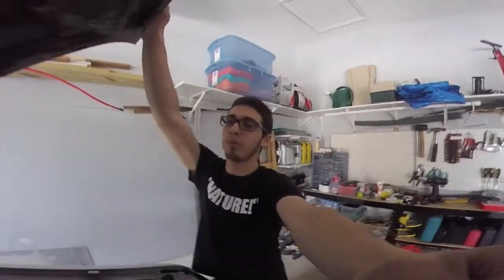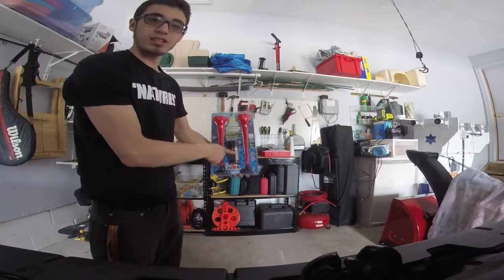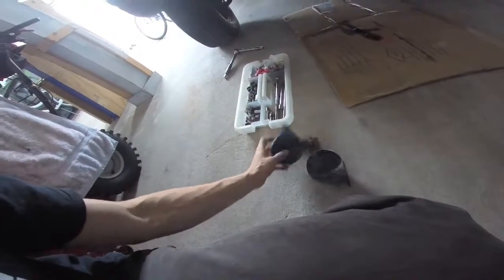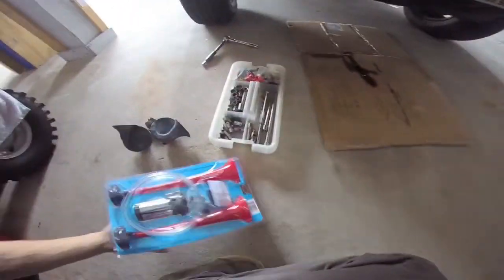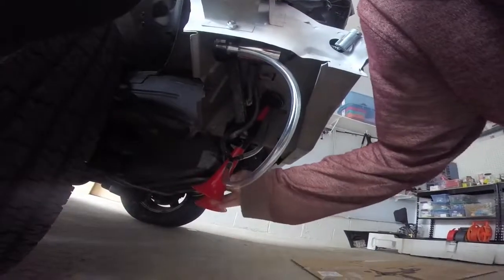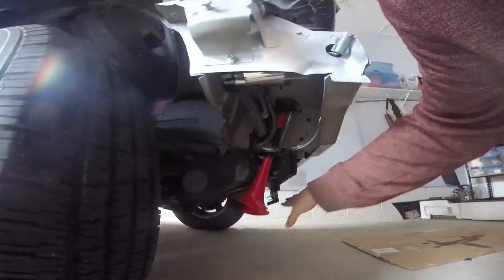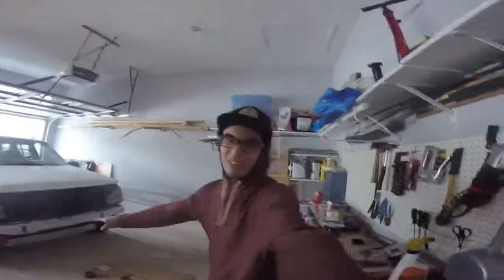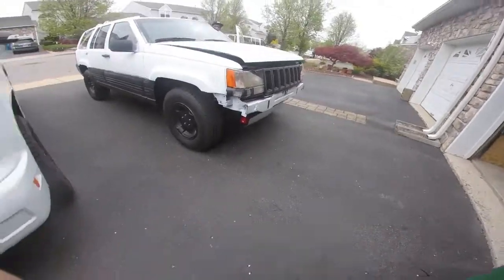Installing Train Horns!!! ....Sounds SO Much Better